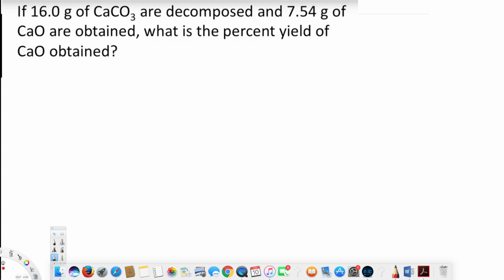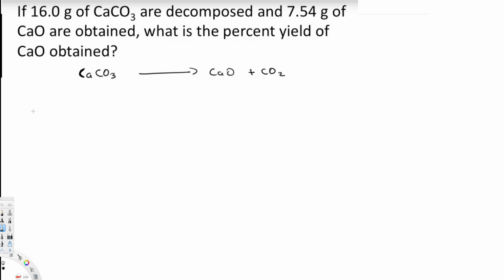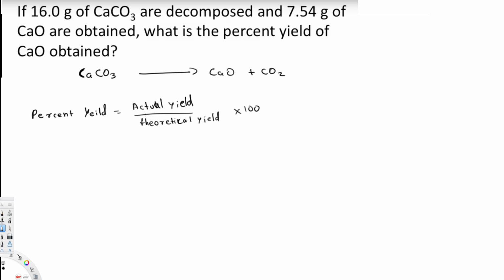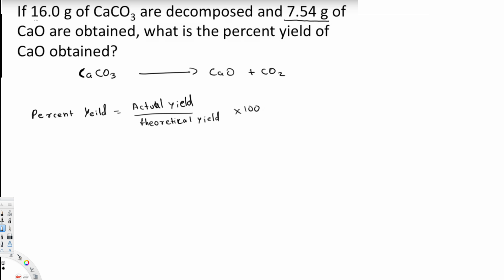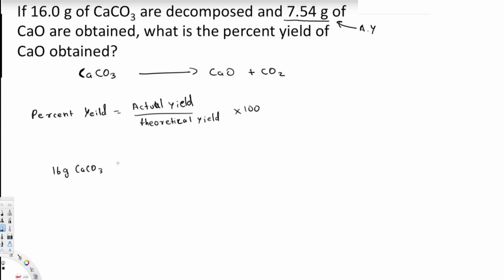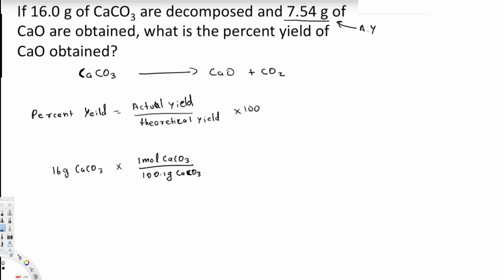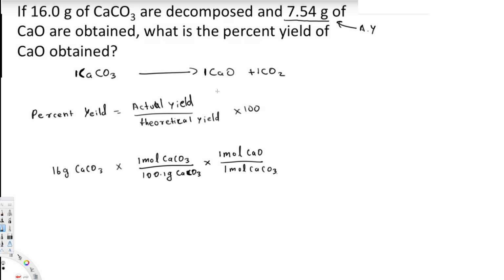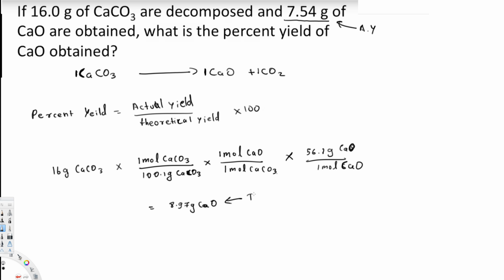Theoretical, Actual and Percent Yield Problems - Topics in General Chemistry Tutorial